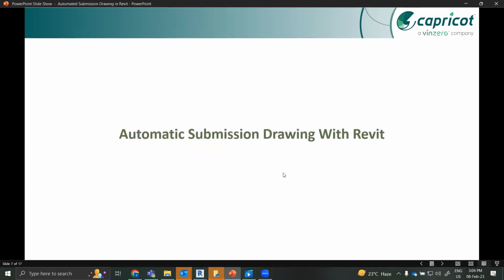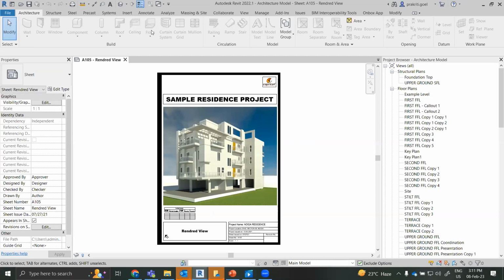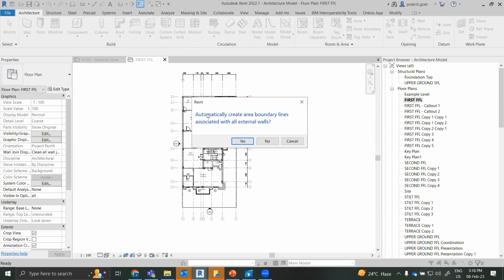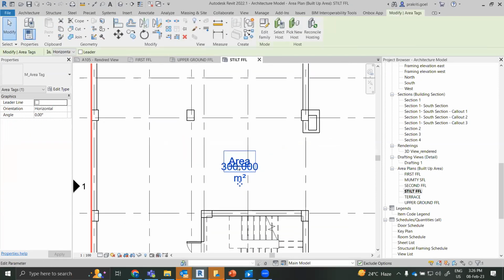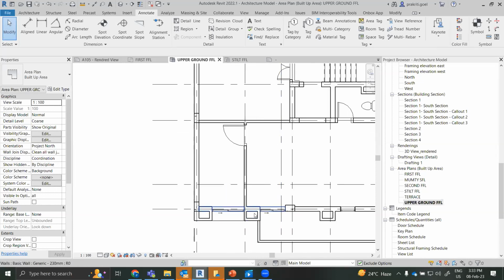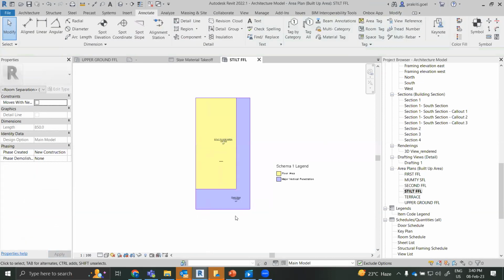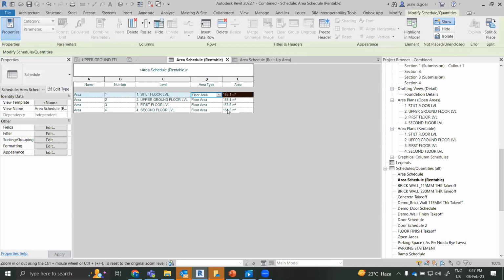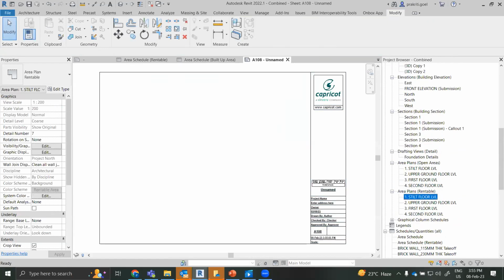Automating Submission Drawing with Revit